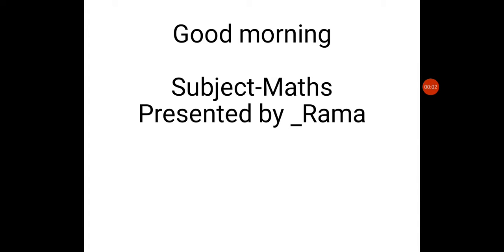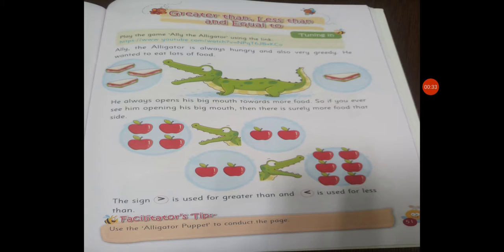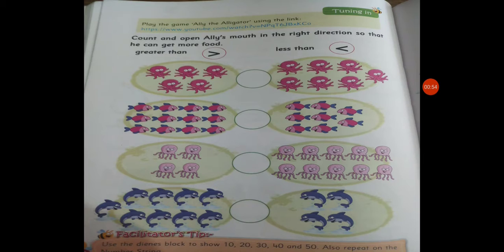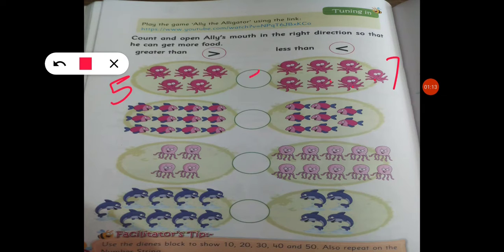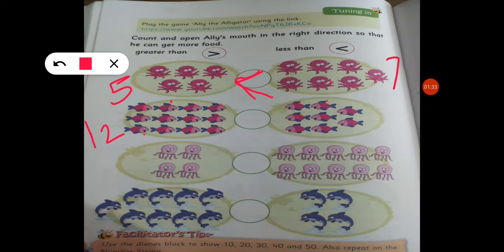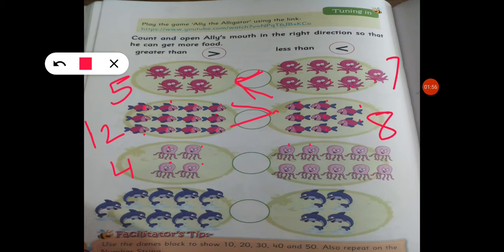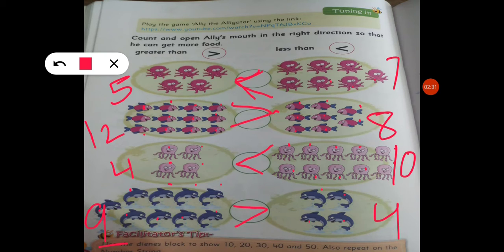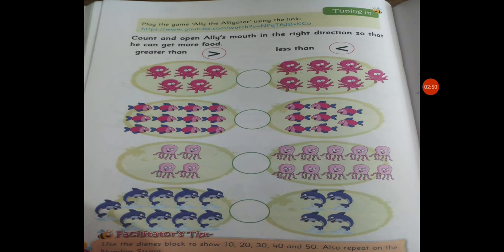Class ukg ( Maths)